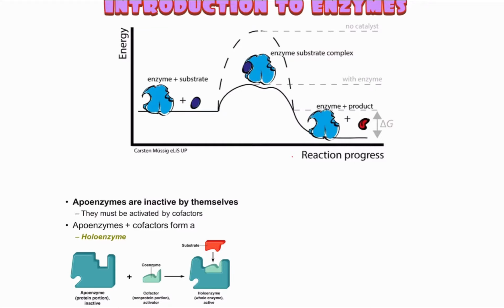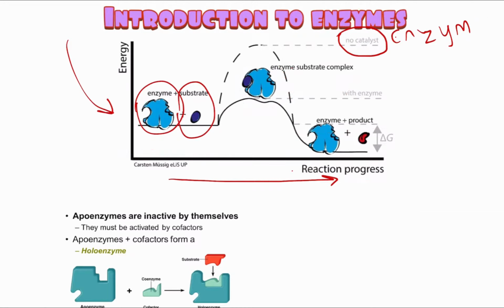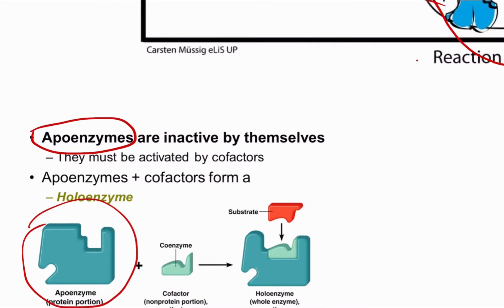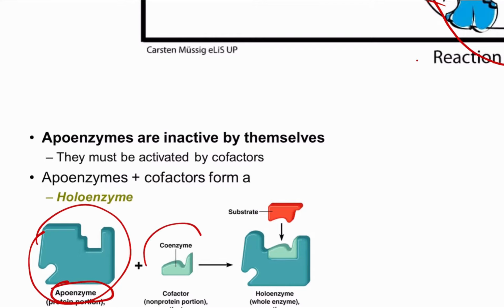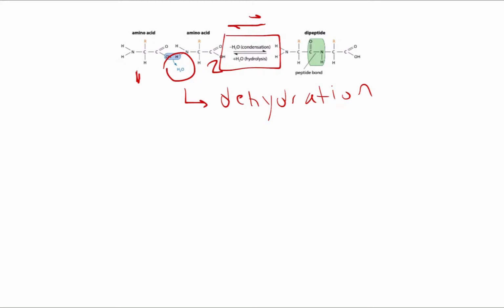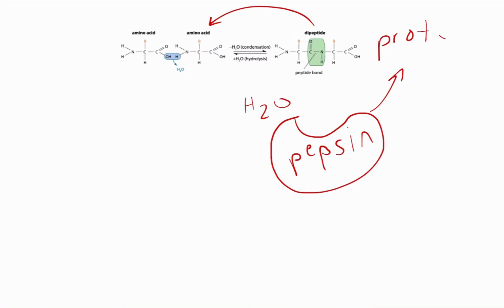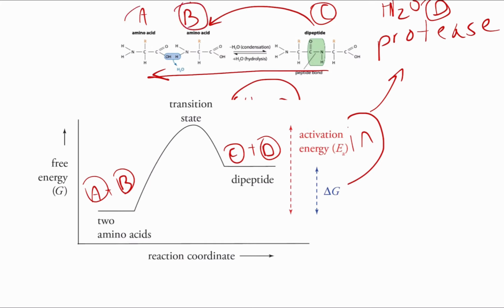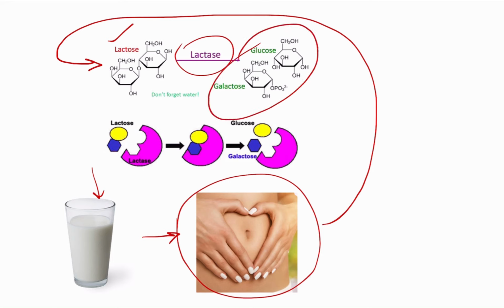Introduction To Enzymes(Activation Energy, Enzyme-Substrate Complex ,Basic Kinetics)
In today’s video I give a brief overview of enzymes. If you haven’t already, please check out the other videos discussing proteins and peptide bond formation.

Books: A Paradoxical Life Where Did We Come From?